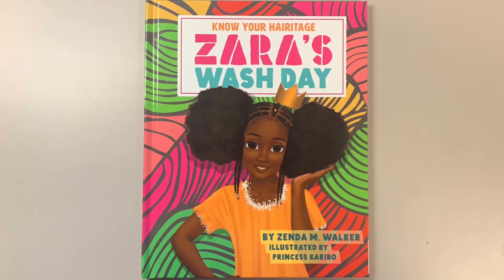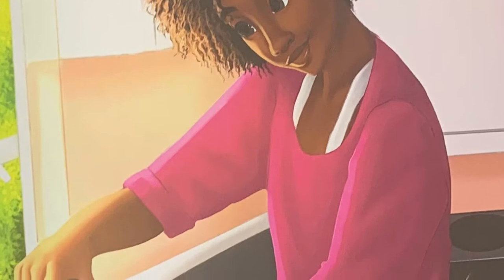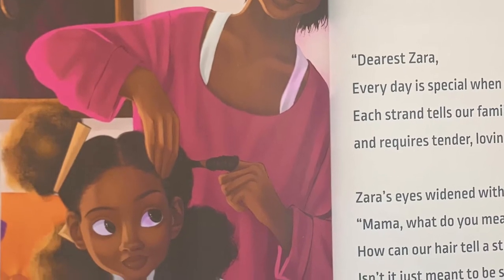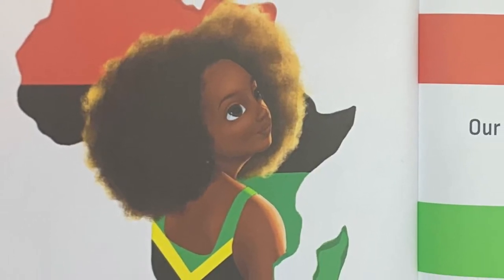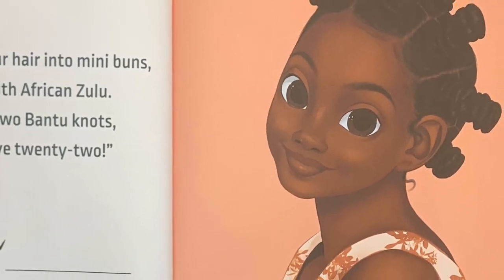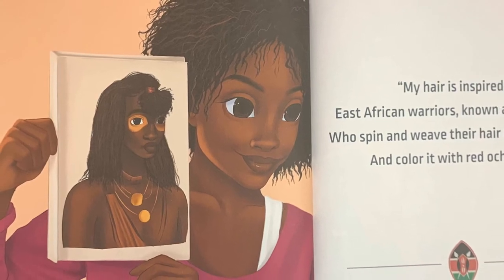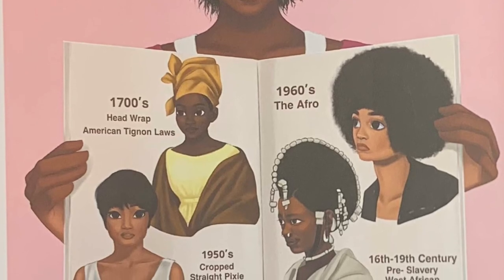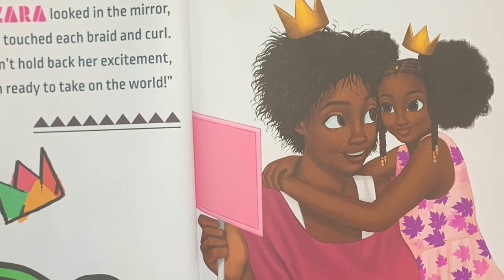Know Your HAIRitage Zara’s Wash Day by Zenda M. Walker | Read Aloud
An absolutely amazing story by renowned author Zenda M. Walker about how wash day for Zara is more than just good hair care. It’s an opportunity to learn about our hair texture and cultural styles are linked to our colorful and layered ancestral story.